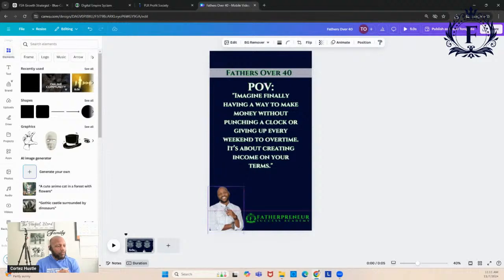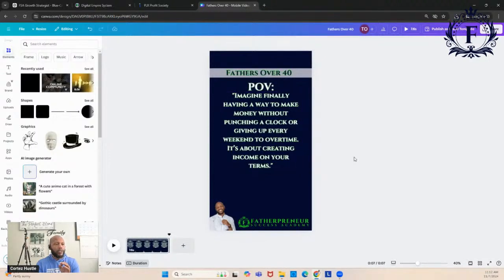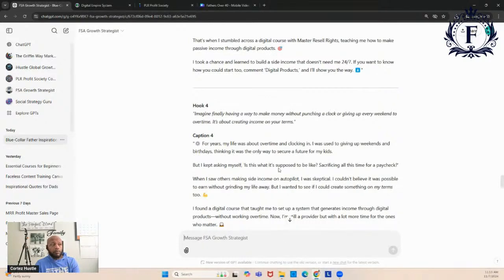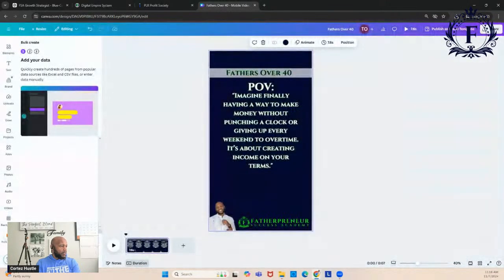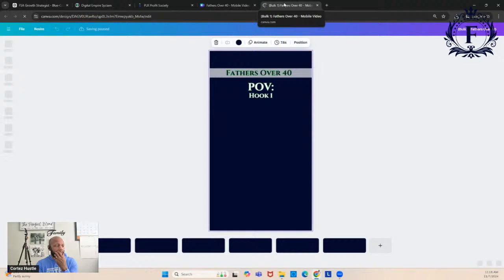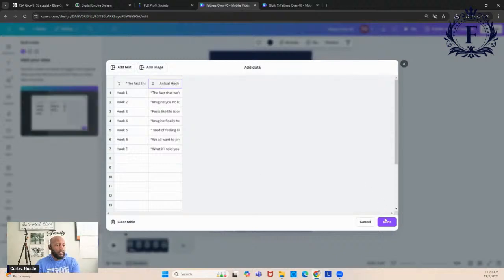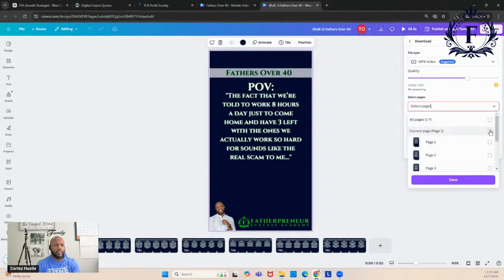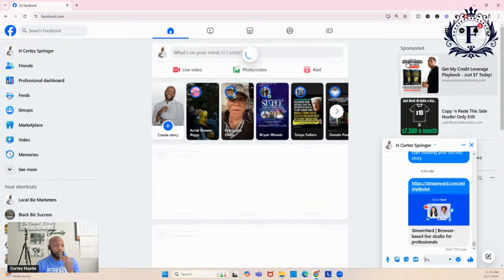How to Create Faceless Content in Canva for Digital Product Sales pt 2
Ready to level up your faceless content creation in Canva? In Part 2 of this series, we’ll dive deeper into advanced techniques that will help you create even more powerful, branded, and engaging content without ever stepping in front of a camera. Perfect for entrepreneurs, content creators, and marketers who want to stand out with high-quality faceless visuals.

Here’s What You’ll Learn:
Creating a Consistent Brand Look
Discover how to use Canva’s Brand Kit and saved templates to streamline your design process and maintain a cohesive look across all platforms.

Adding Layers and Effects for Visual Depth
Explore advanced layering options and effects like shadows and gradients to make your designs more eye-catching and professional.

Designing for Multi-Platform Optimization
Learn how to use Canva’s “Magic Resize” tool to adjust your designs for Instagram, Facebook, Pinterest, and more in just a few clicks.

Incorporating Interactive Elements
Create clickable links in PDFs and digital downloads, making your faceless content not just beautiful but functional and interactive too!

By the end of this video, you’ll have a complete toolkit for creating professional faceless content that connects with your audience, enhances brand awareness, and drives engagement.